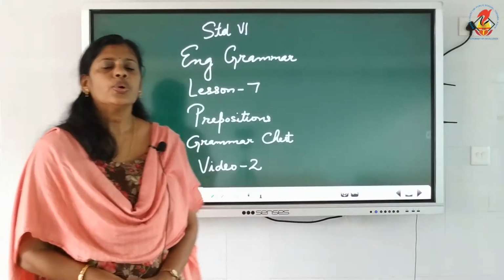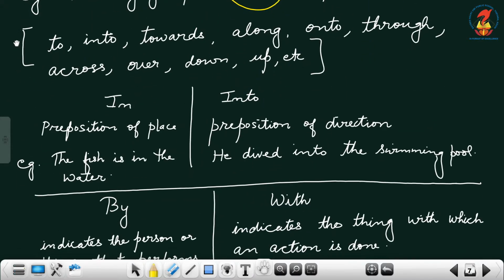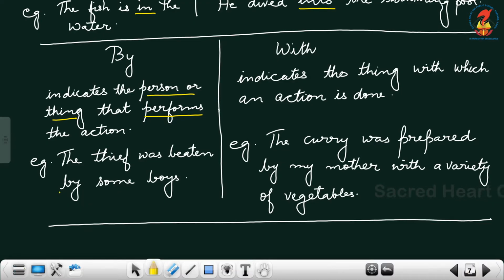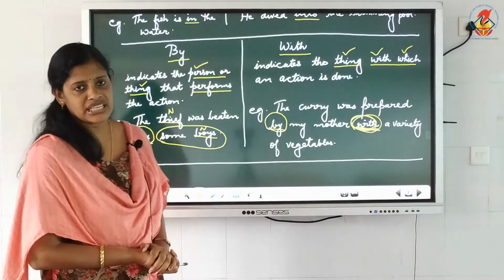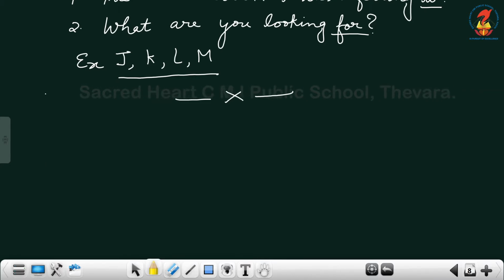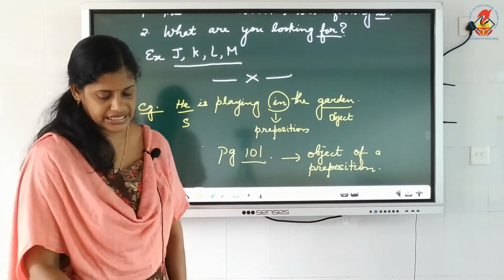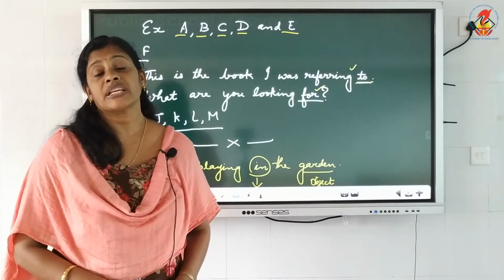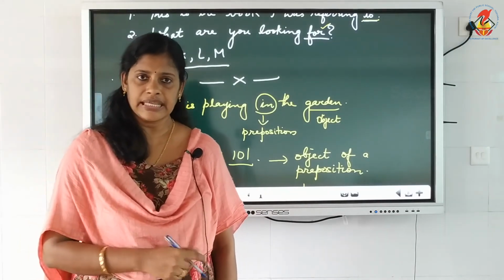Eng06 Grammar Chest Chapter 07 Prepositions Video 02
Eng06 - Grammar - Chapter 07 - Prepositions - Video 02